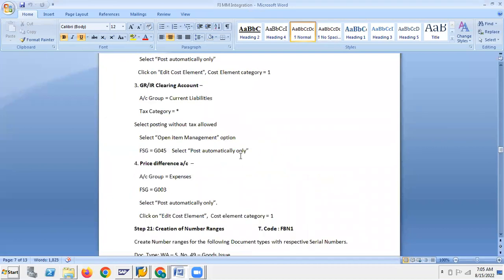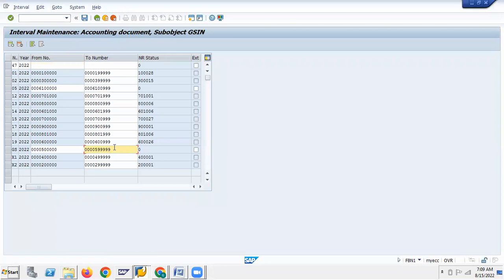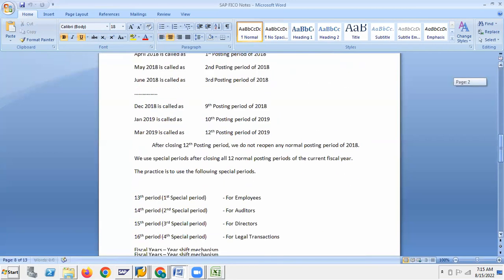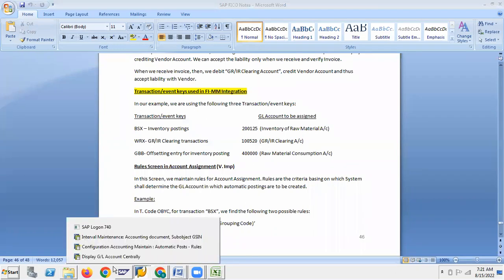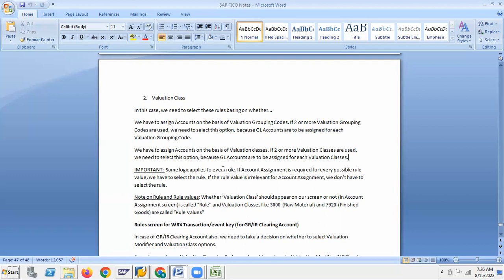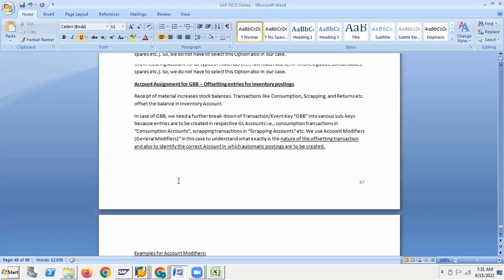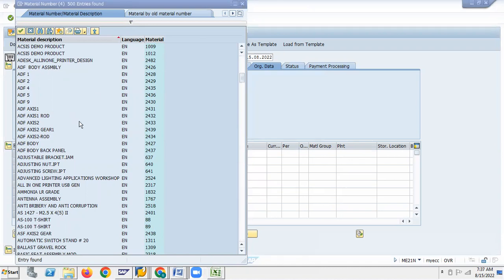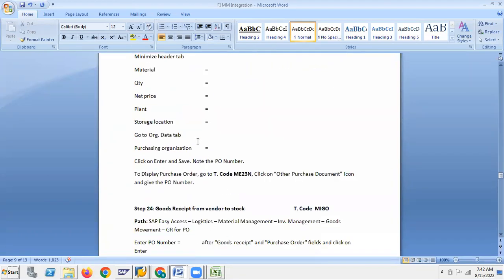FI MM Integration in SAP | Account Assignment | OBYC